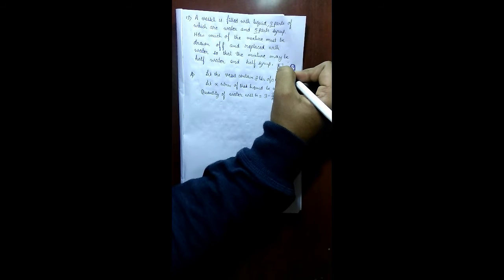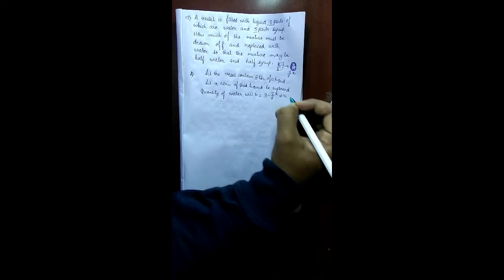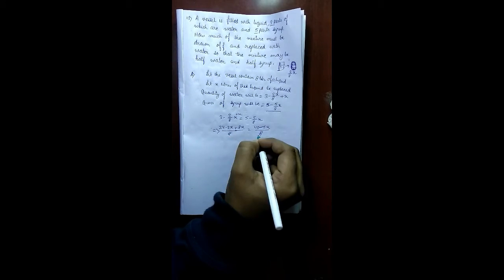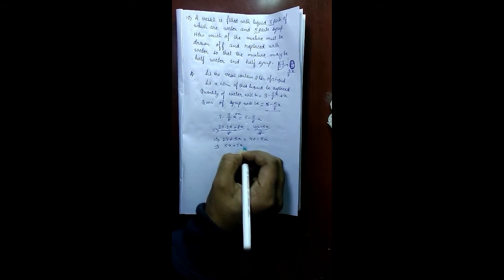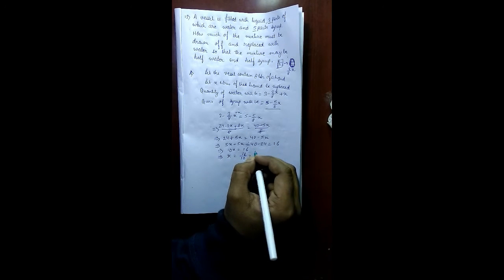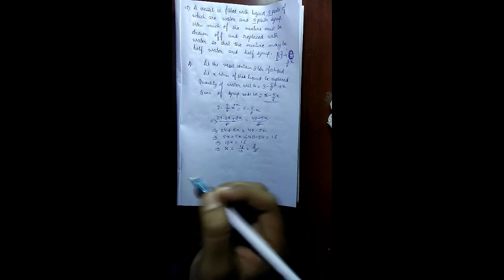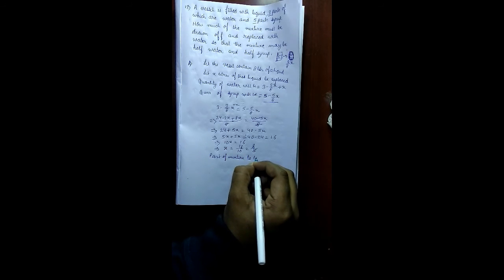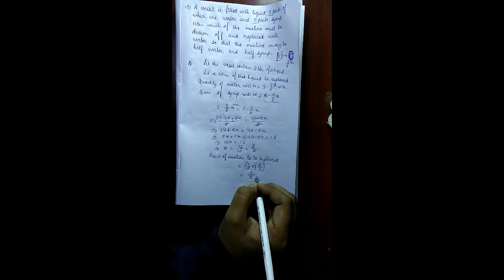Allegation and mixtures part 3 -A vessel is filled with liquid, 3 parts water and 5 parts of syrup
This video gives you the solution of question "A vessel is filled with liquid, 3 parts of which are water and 5 parts syrup.How muchof the mixture must be drawn off and replaced with water so that the mixture may be half water and half syrup?"